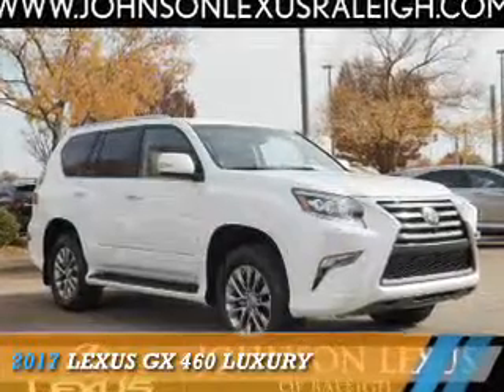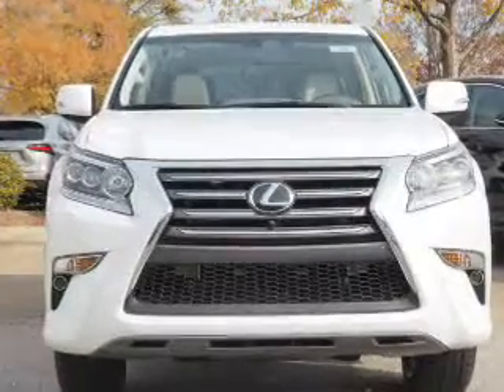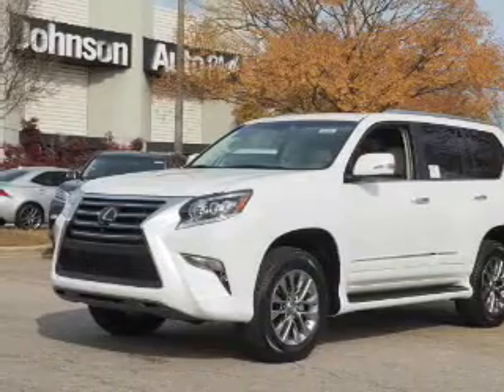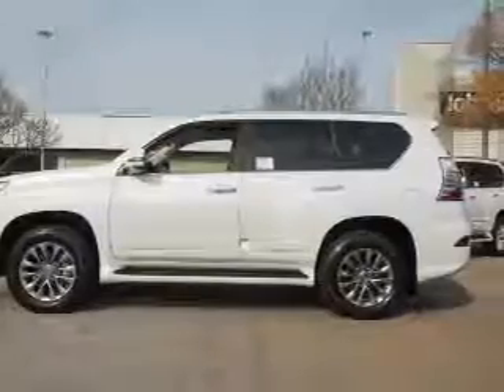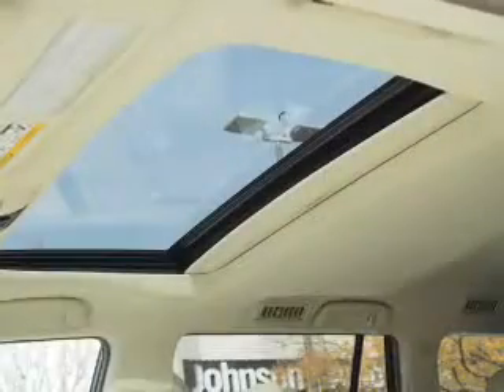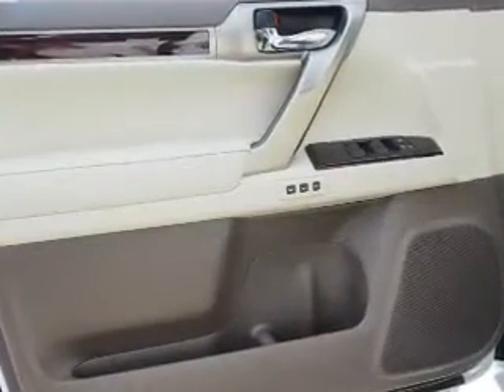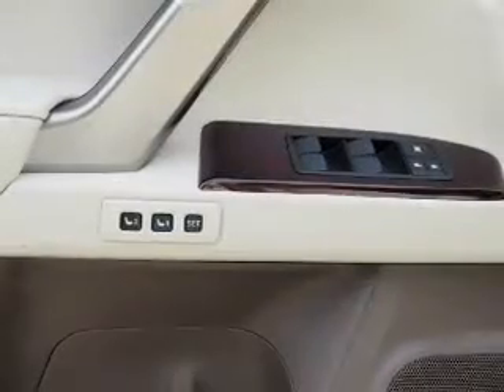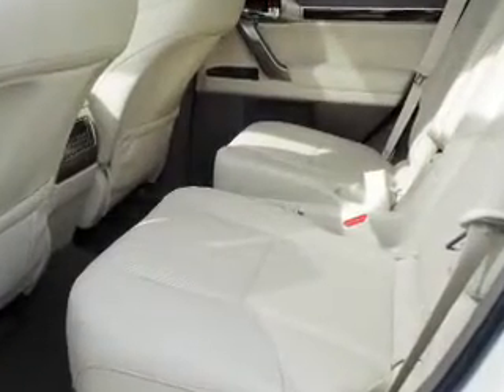2017 Lexus GX 460 for sale in Raleigh NC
2017 Lexus GX 460 for sale in Raleigh NC - Stock # 52001
Year: 2017
Make: Lexus
Model: GX 460
Trim: Luxury
Engine: 4.6 liter 8 Cylindercylinder AWD
Transmission: 6-Speed Automatic
Color:
Mileage: 7
Address:
VIN:JTJJM7FX0H5156444